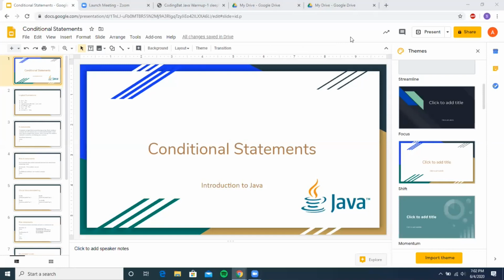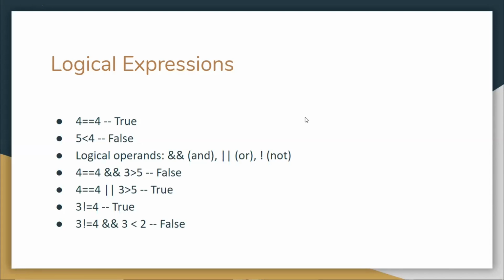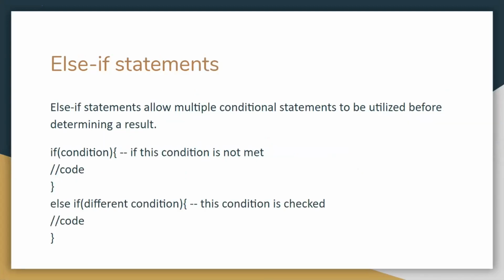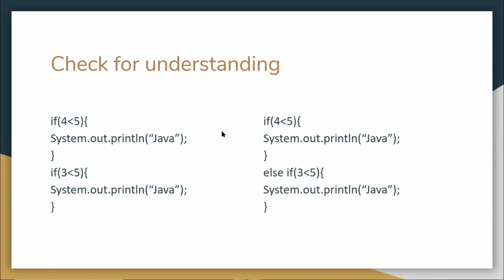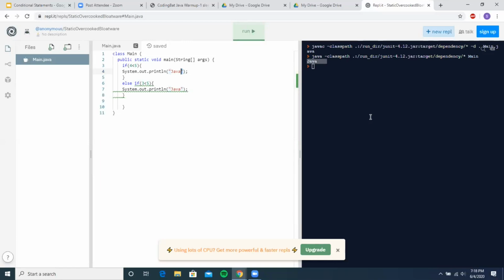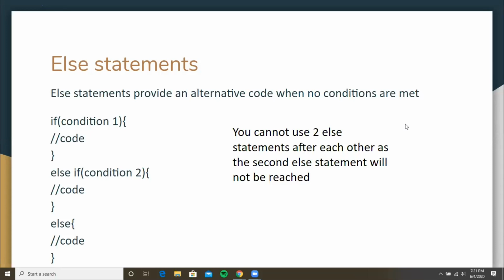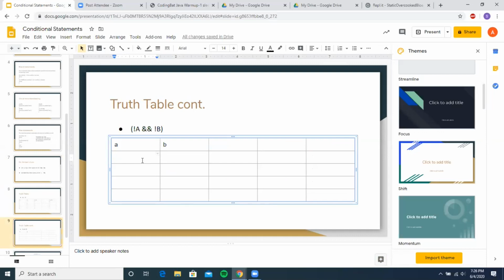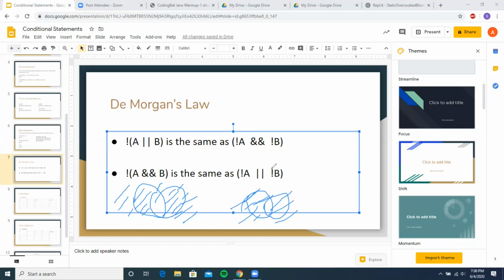Conditional Statements: Introduction to Java 6/4/20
Alphademic Learning tutor Stanley Jiang teaches "Conditional Statements" in his 4th Introduction to Java class.